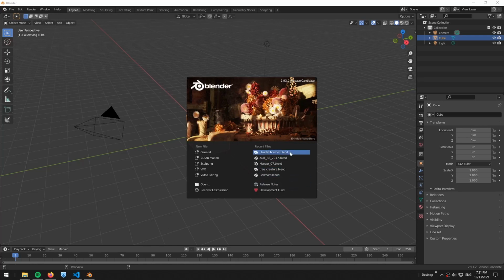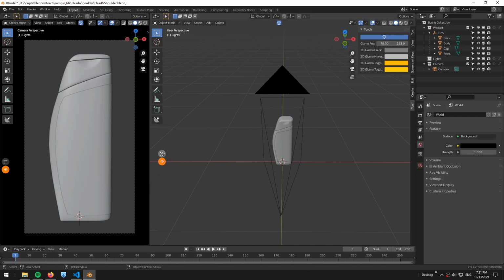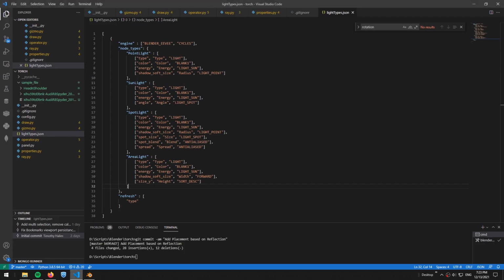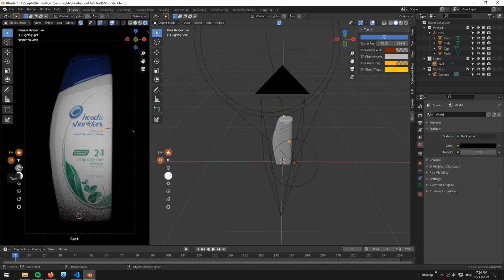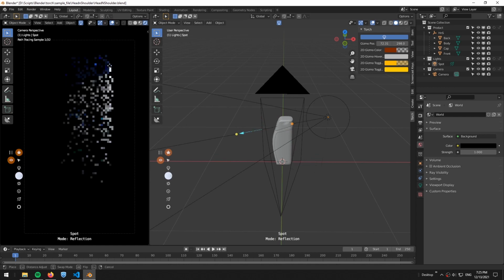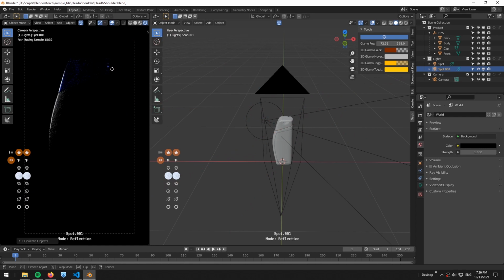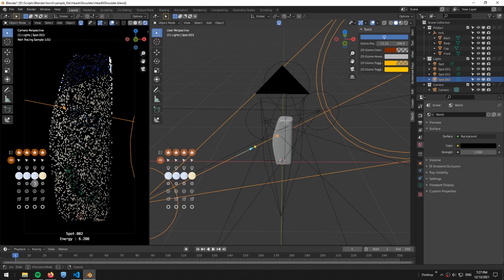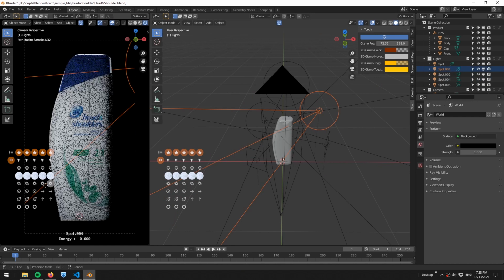Torch - Blender Lighting Addon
Blender Interactive Light Addon
Inspired by Katana Lighting tools